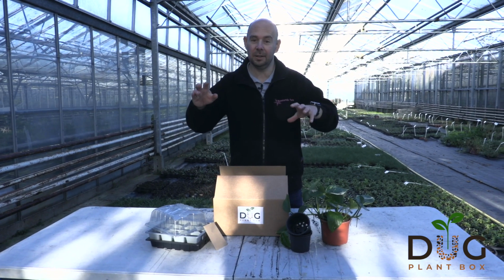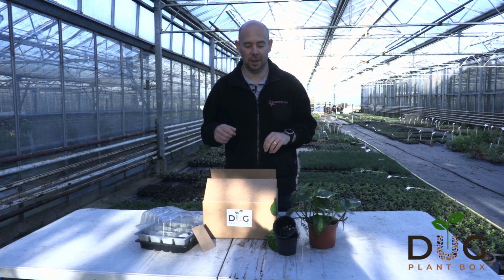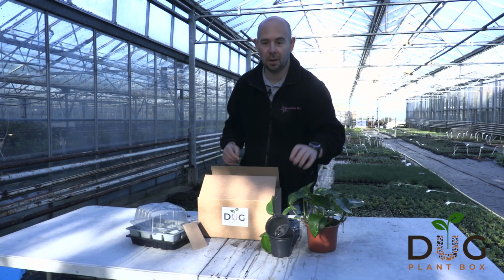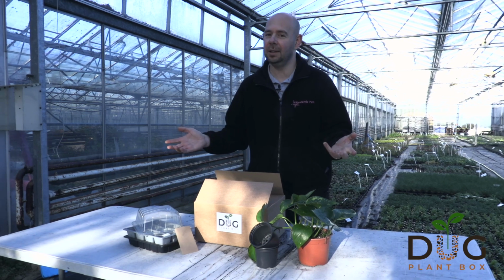DUG Plant Box - December Edition